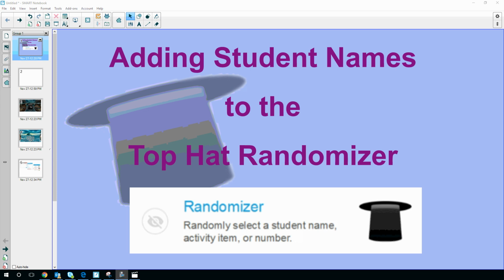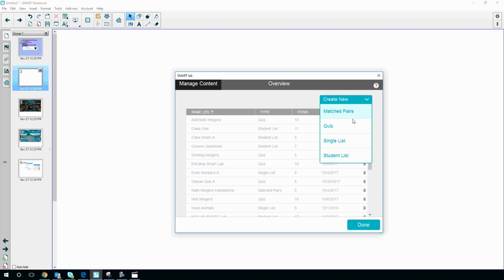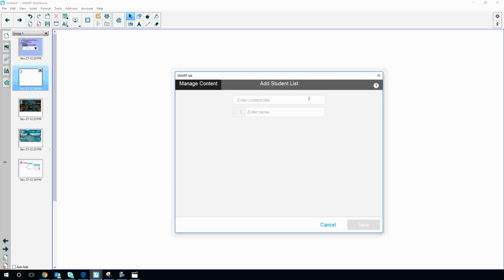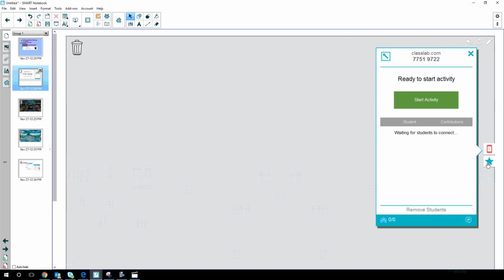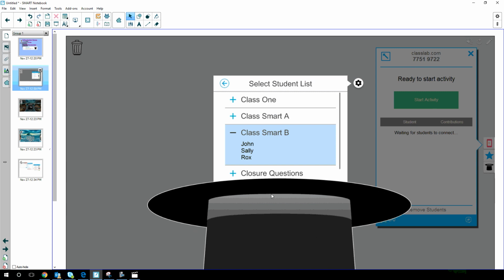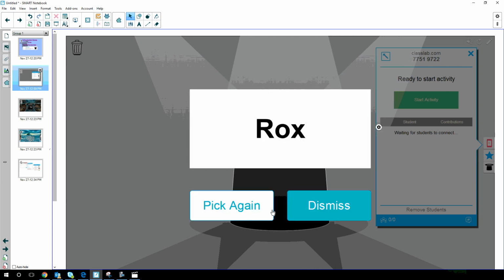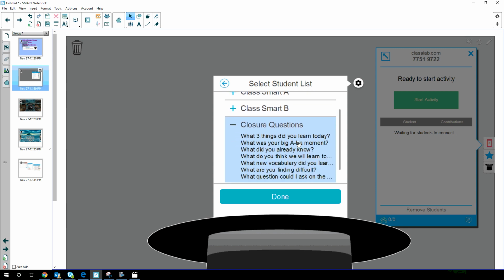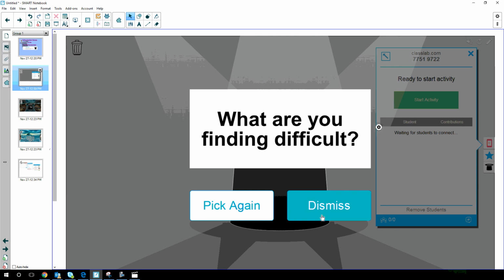Smart Notebook-How to Add Student Names to the Smart Lab Randomizer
Quick How-to for entering student names into the Smart Lab Activity (Top Hat) Randomizer.  You will also be given different ideas on other uses for the randomizer.